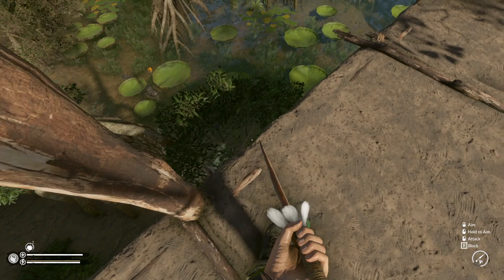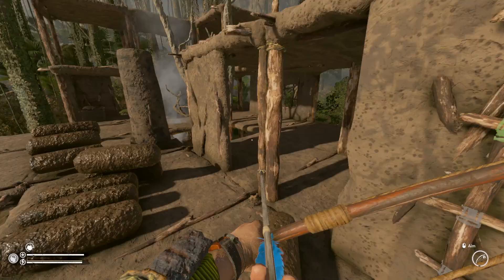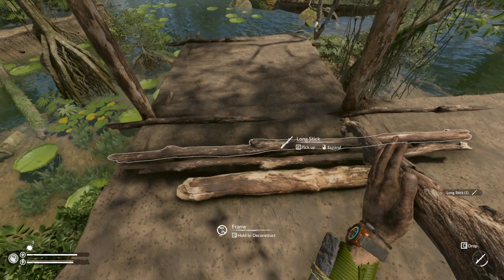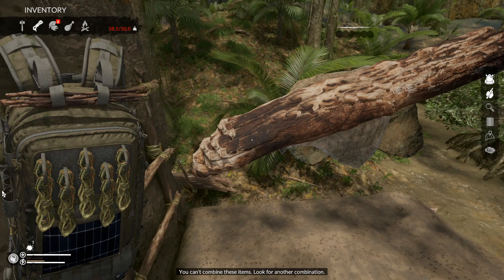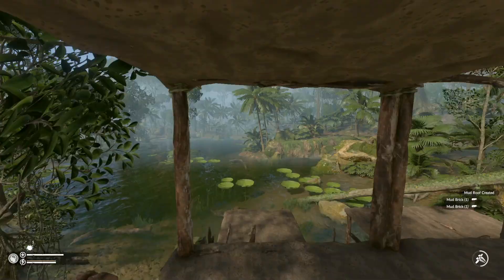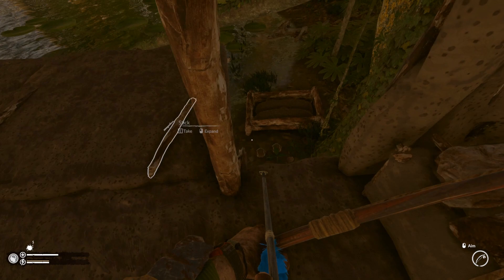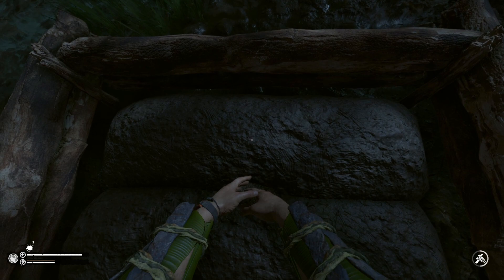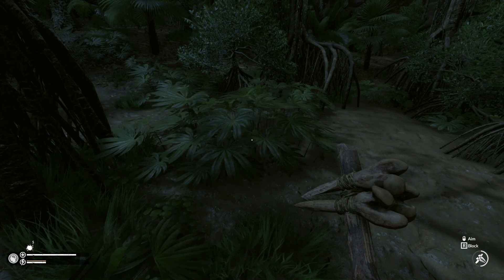Threading the Needle | Green Hell | The Joy of Building | S03 EP13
Green Hell is a crafting and sandbox survival simulator in a jungle environment.  This series is designed to entertain you by building up bases in out of the way places for fun... I promise you'll enjoy it!